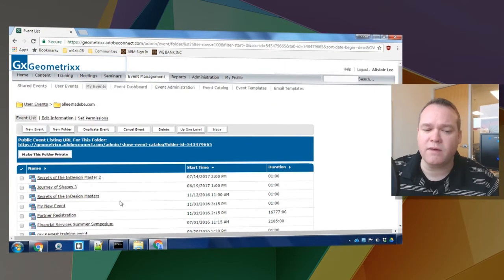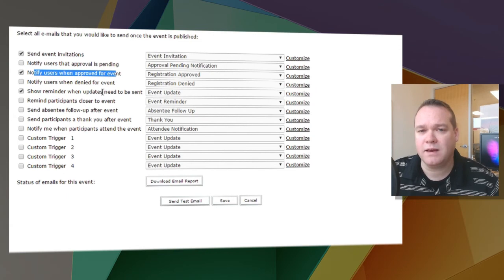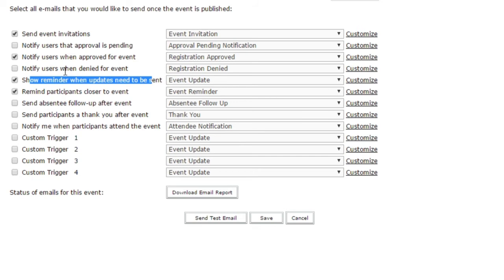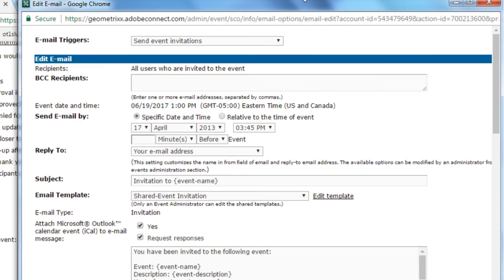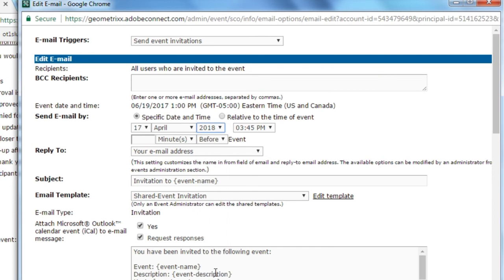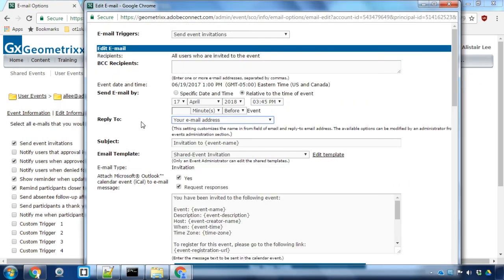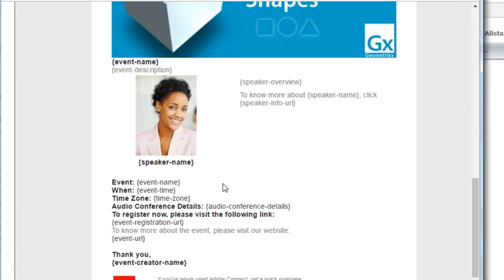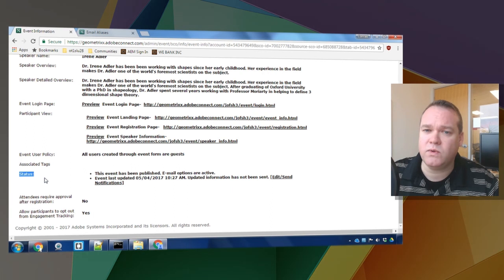Configuring Event Emails in Adobe Connect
This video walks through the email options when creating an event in Adobe Connect